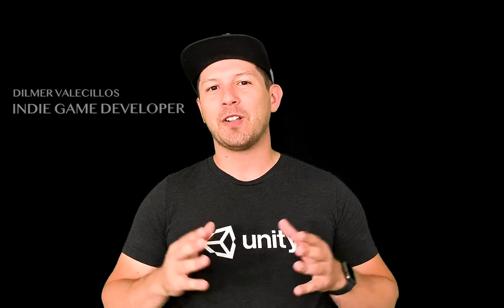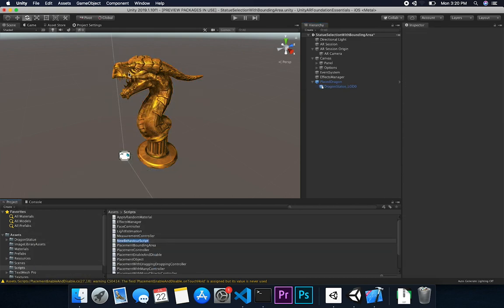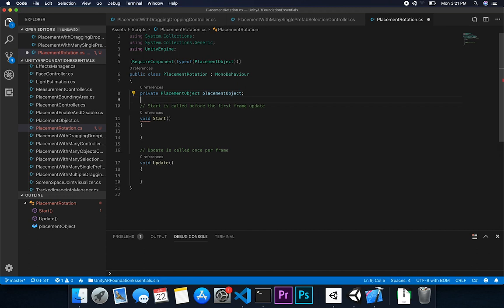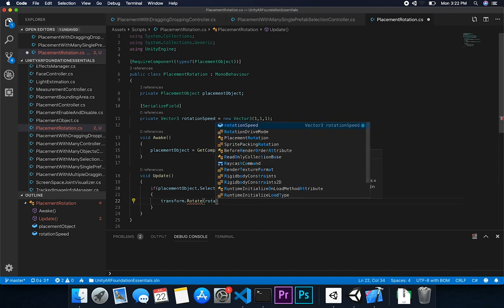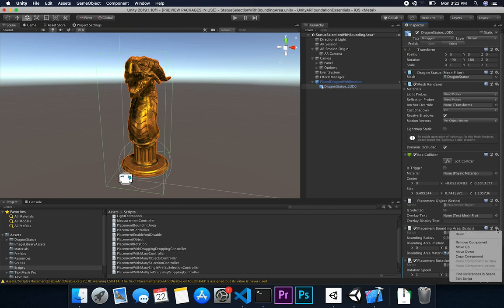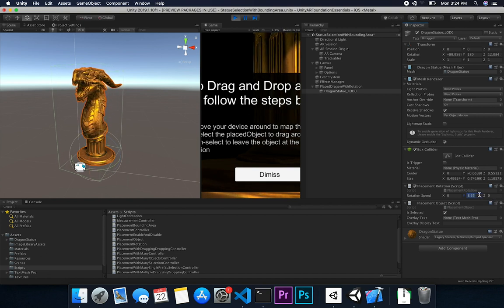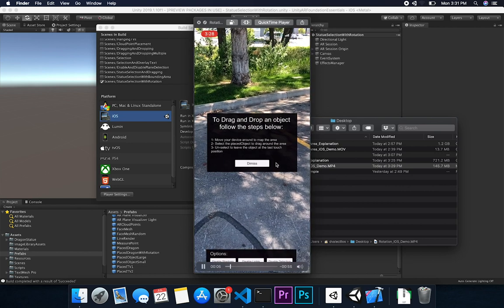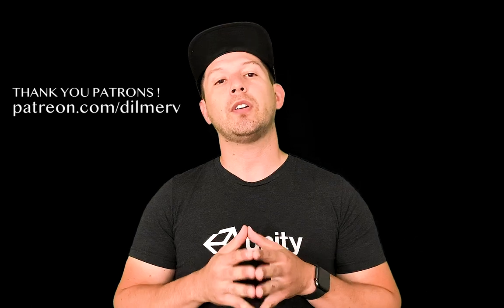UNITY3D WITH AR FOUNDATION - Adding Placement Objects And Rotating Them Upon Selection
In this video I walk you through adding a rotation indicator to the selected placed AR Objects, this is similar to what we did previously where we added a bounding box but instead each object is rotated upon selection from the user.